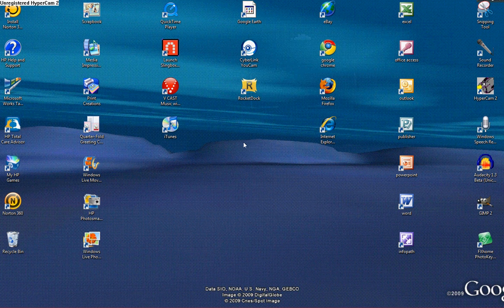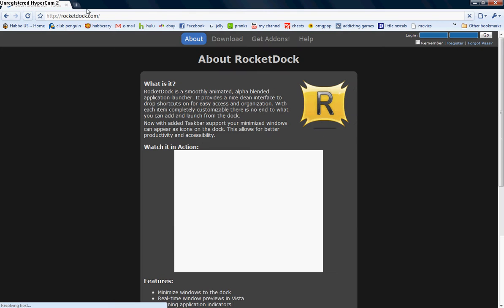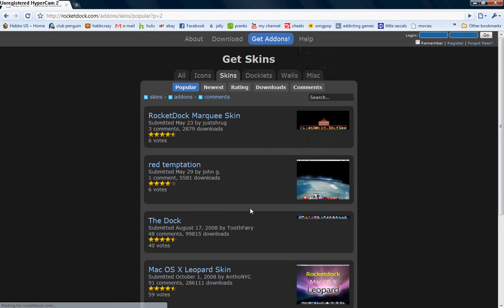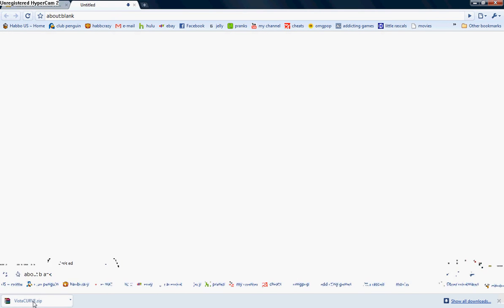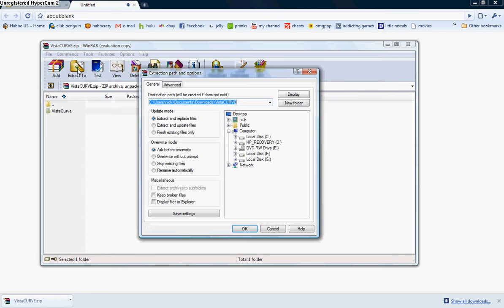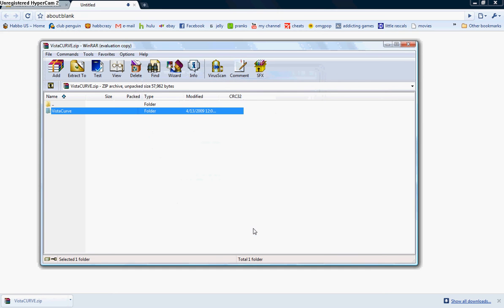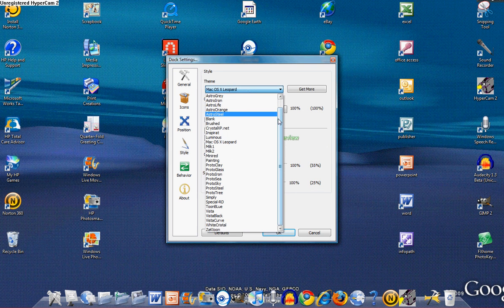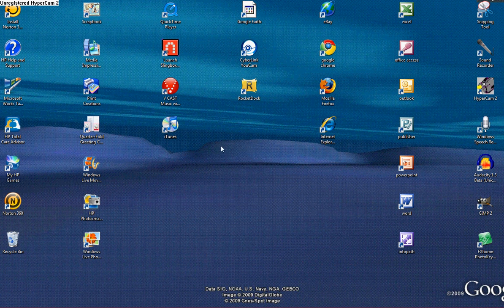rocket dock skins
how to add different skins to your rocket dock